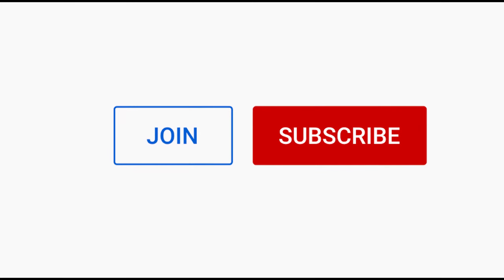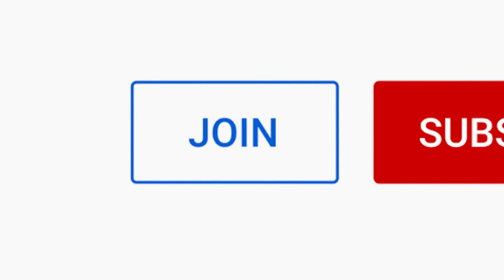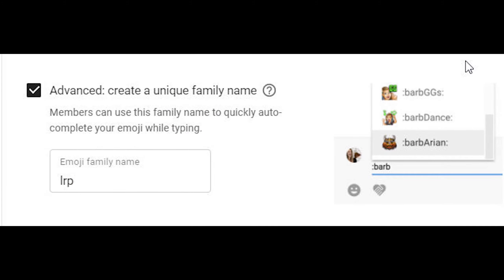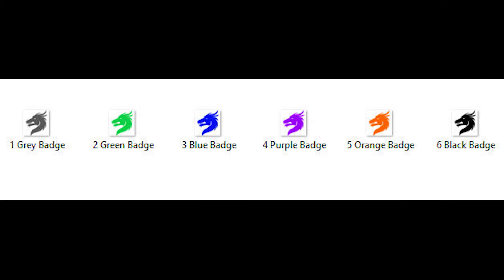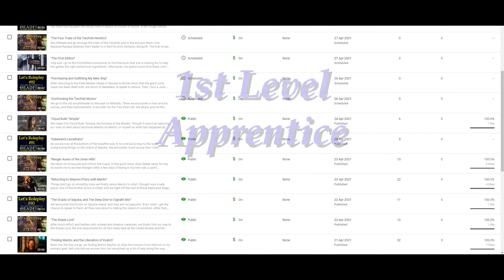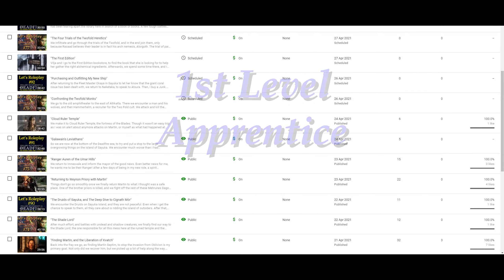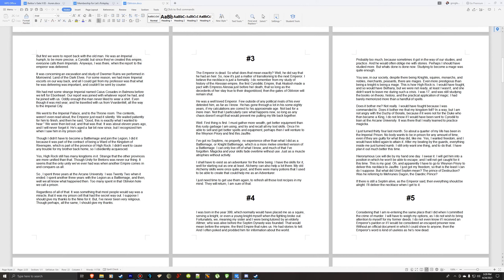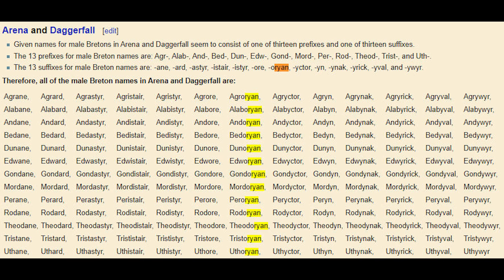"Membership Perks"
In this video I detail exactly what membership and their three levels are for my channel, Let's Roleplay.